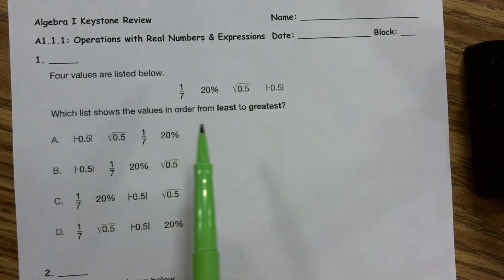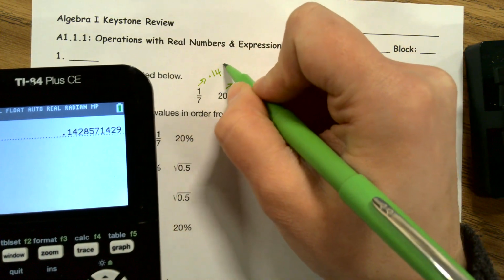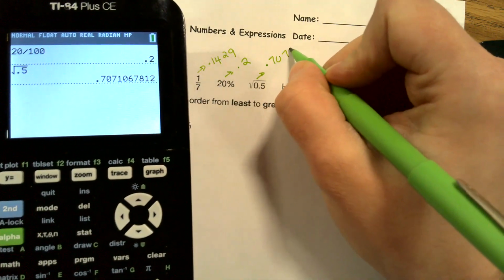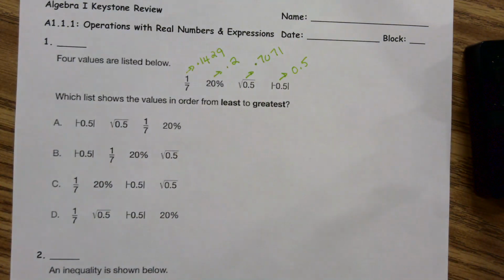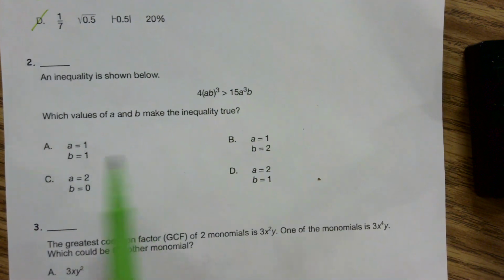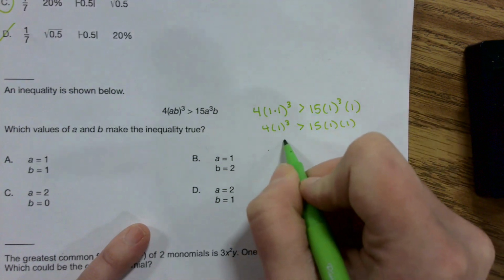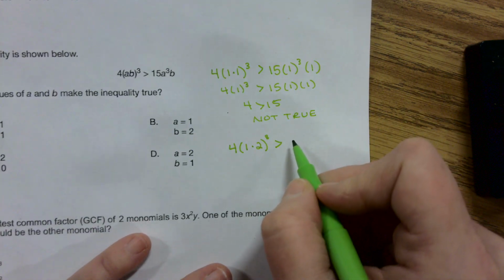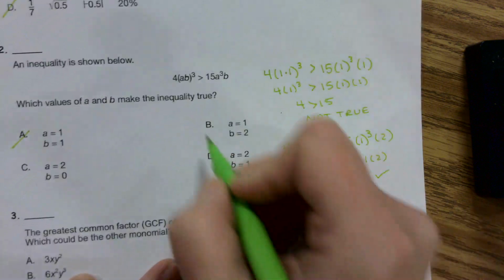Algebra I Keystone Review - A.1.1.1.